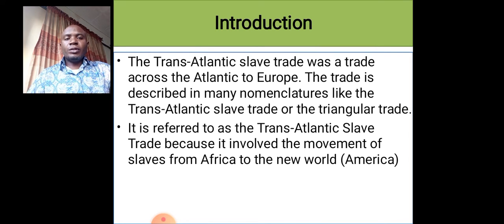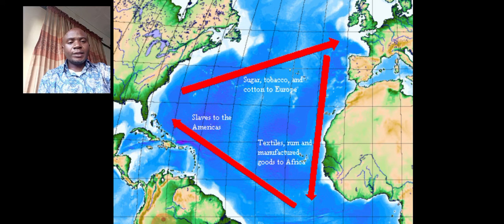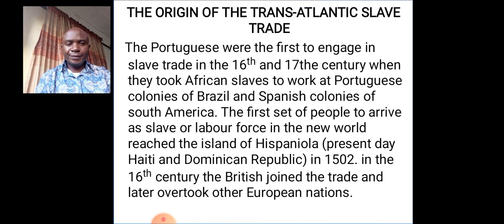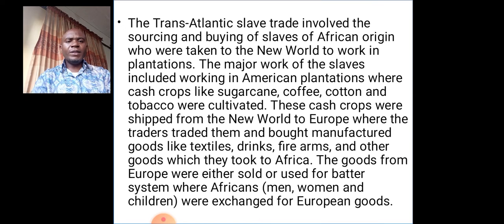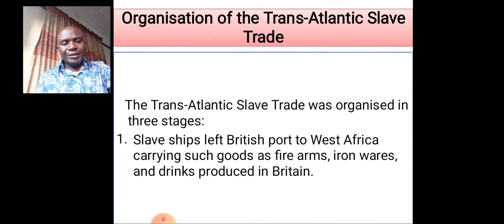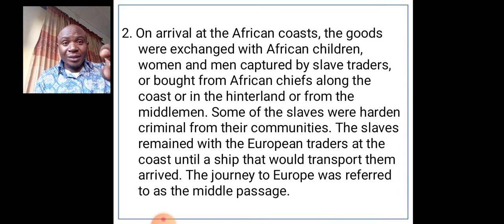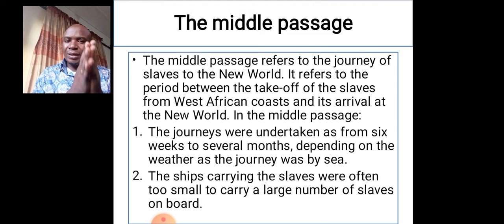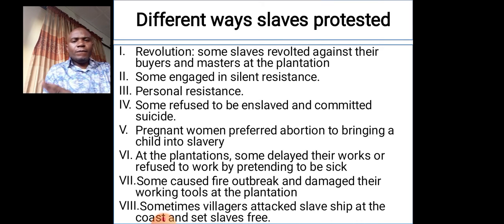THE TRANS ATLANTIC SLAVE TRADE